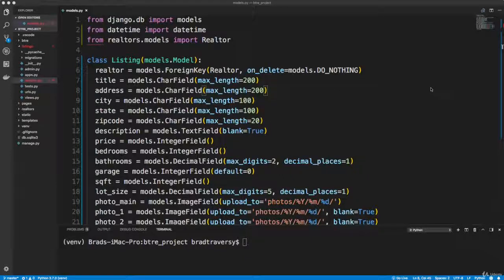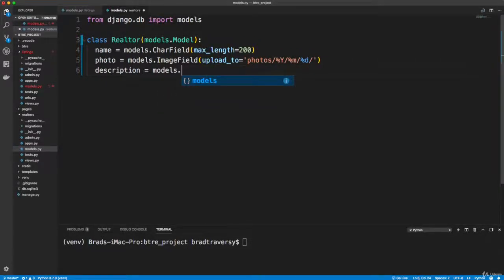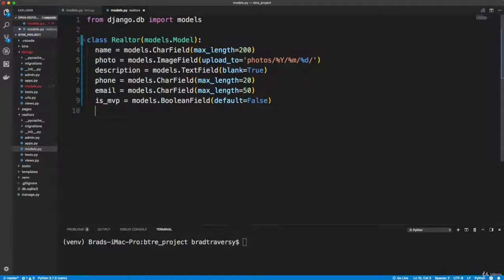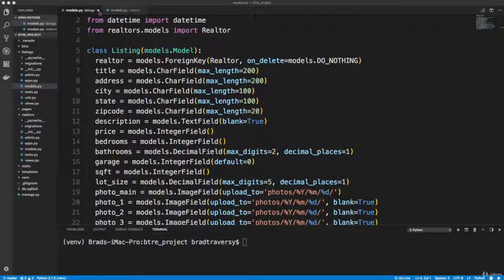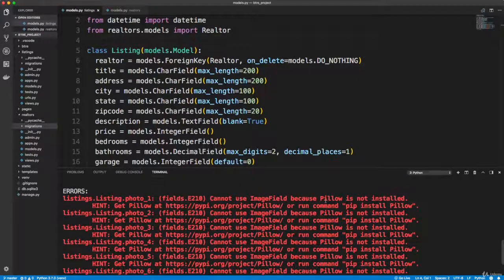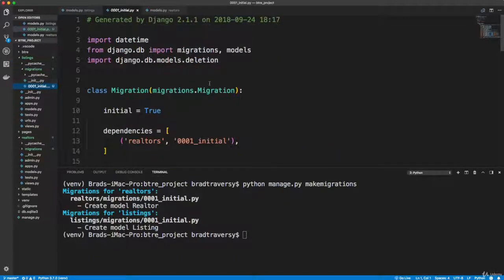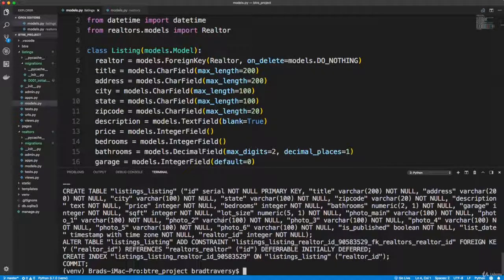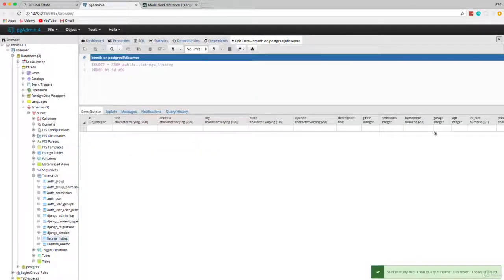Python Django Dev To Deployment Project Based Course - Realtor Model & Run Migrations - Video 22